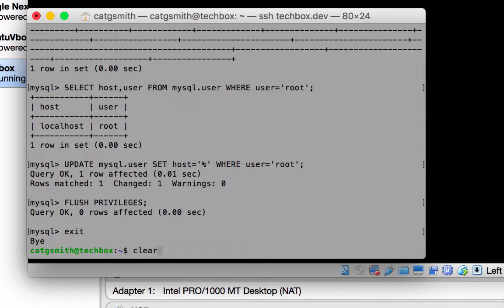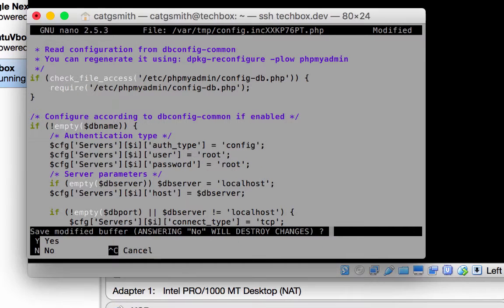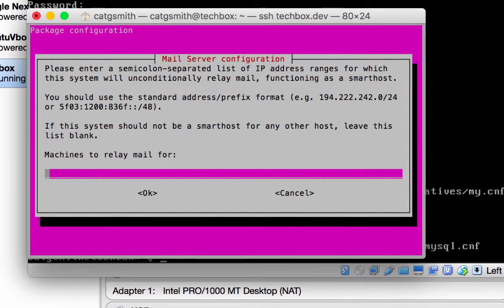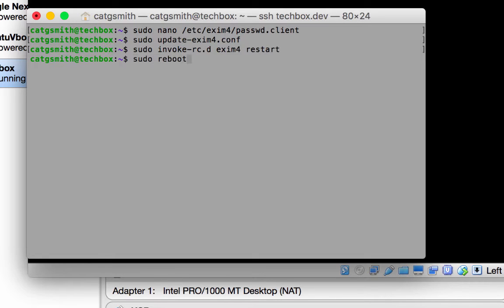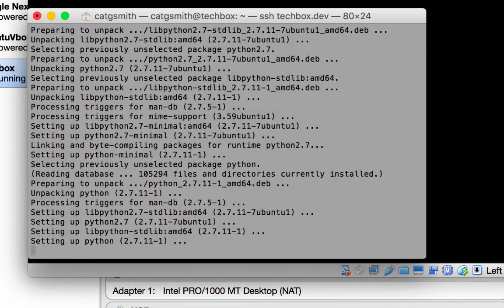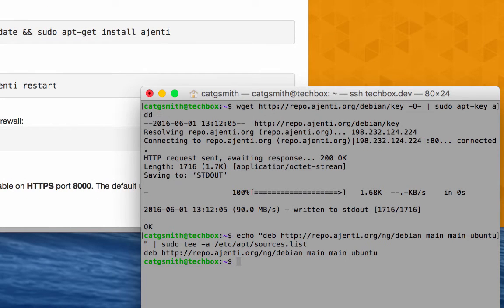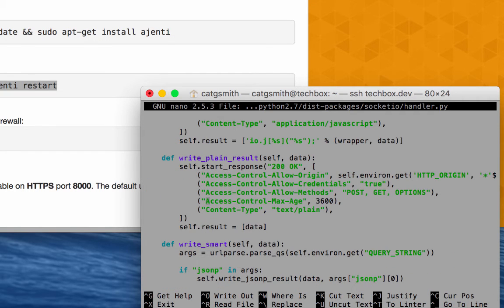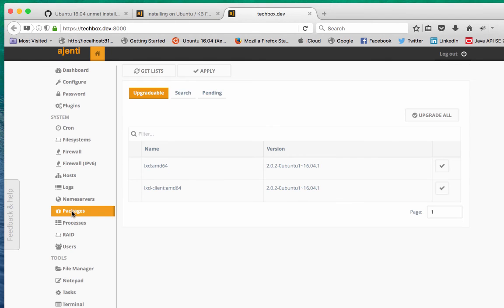Install Ubuntu 16.04 LAMP server on VirtualBox Part 4 of 4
This tutorial is part 4 of 4 describing command by command how to install -Linux Ubuntu 16.04, Apache2, MySQL, PHP7 on Mac or Windows in VirtualBox. In this part we will add PhpMyAdmin, Exim4 mail transfer agent and Ajenti server dashboard.

NOTE:
Ajenti requires ubuntu Precise Pangolin. I used this link from Ajenti knowledge base: